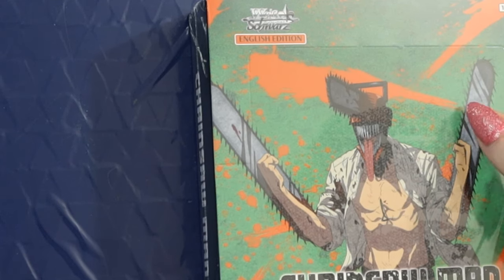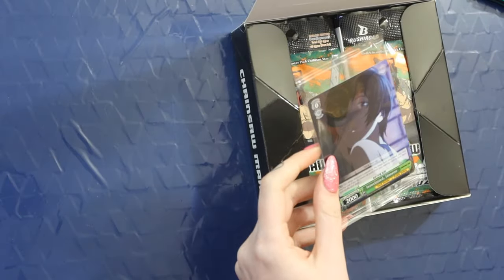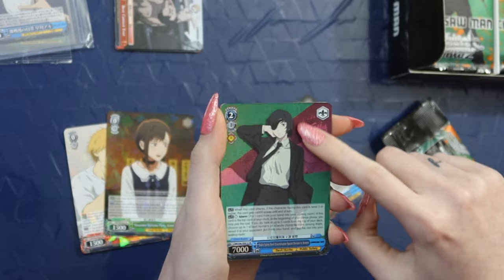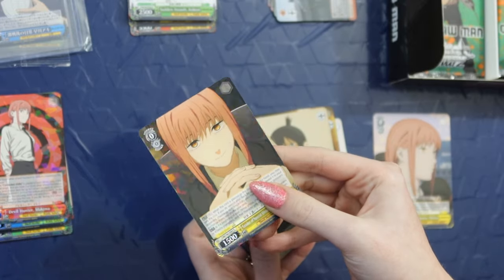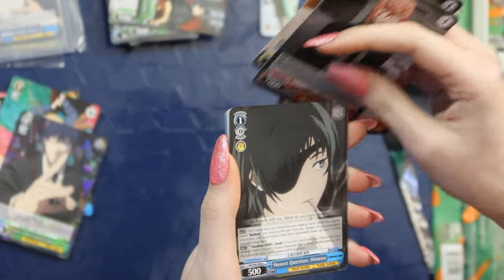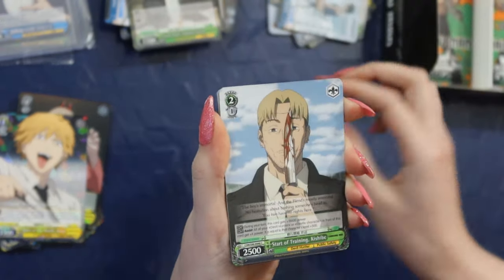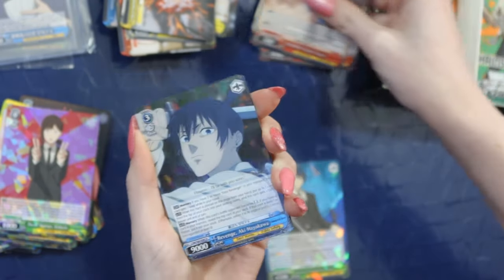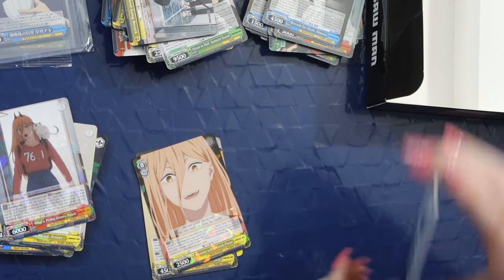Opening a FULL Chainsaw Man Weiss Schwarz BOOSTER BOX | ENGLISH DAY ONE EDITION - SO MANY HOLOS